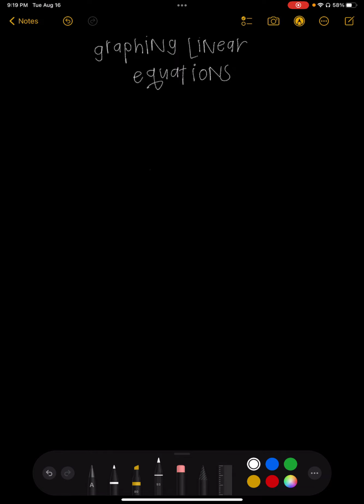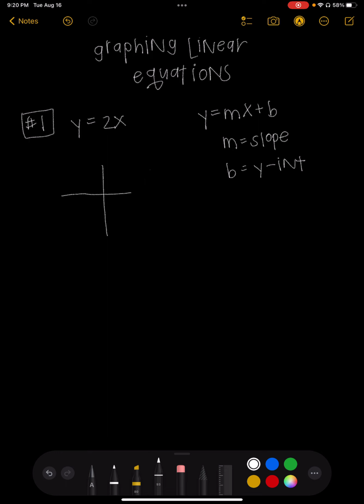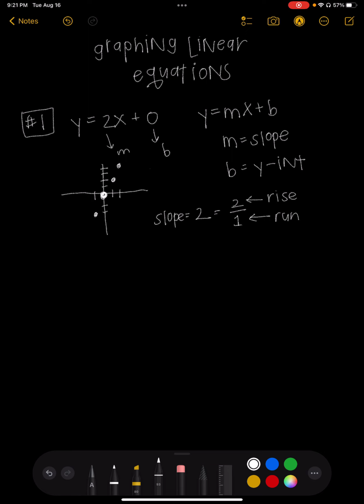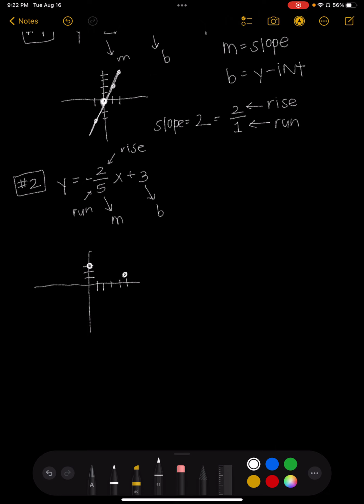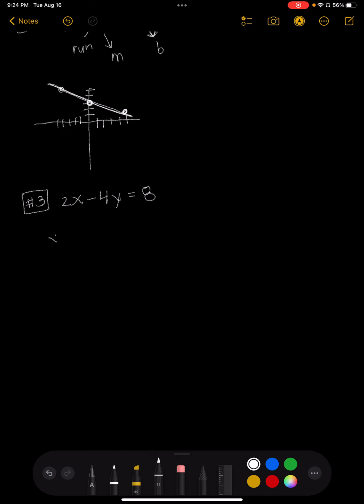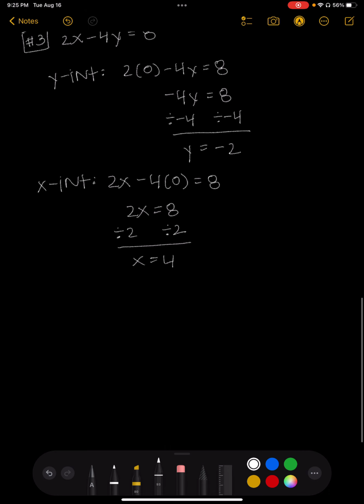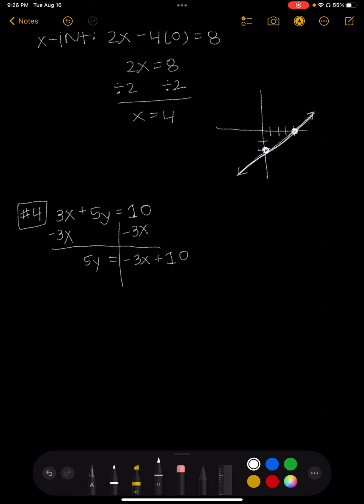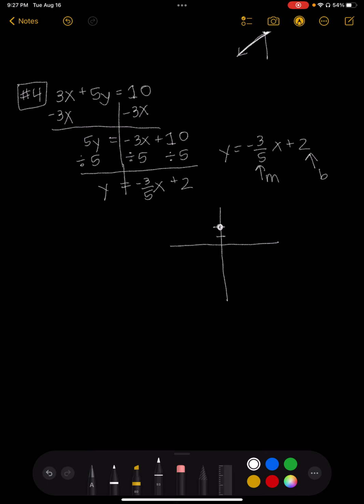Graphing Linear Equations